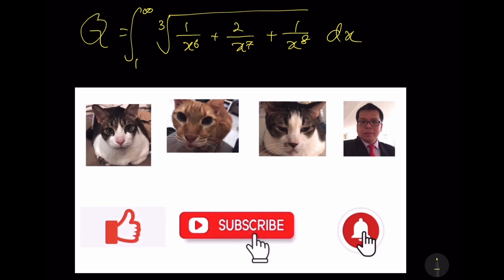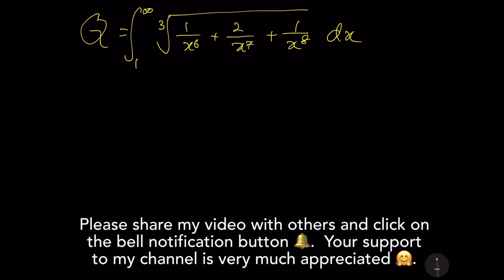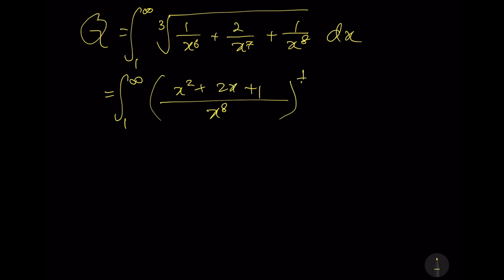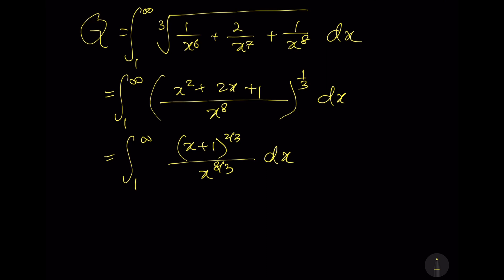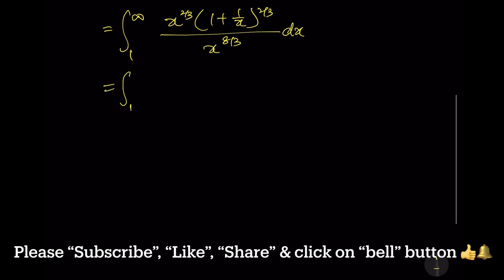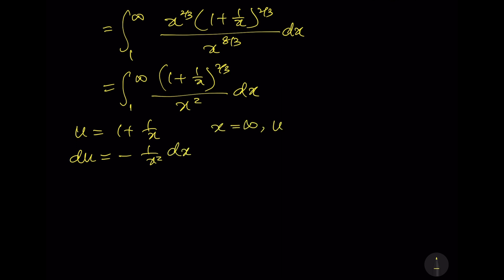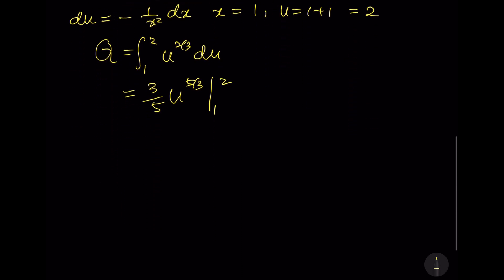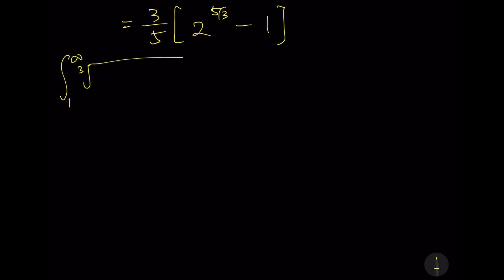∫∛(1/x⁶ + 2/x⁷ + 1/x⁸) dx [1, ∞]. Can we solve this using substitution method?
Following are some of playlist and ideos on calculus, algebra, logarithm, trigonometry and some older video on ioT/Smart Home:

Calculus
[2] Created another 1 minute video for Happy π day! Solve an integral and the answer is π!
[5] Solving sum of k=0 to ∞ for integral sin^(2k) (x) dx. Solution is much easier than expected!
[6] Solving area of region bounded between 2 curves, i.e.,  {(x,y): x^2 ≤ y ≤ x + 2} using integration.
[8] Given y=kx^2, x=ky^2, k is +ve constant & area enclosed between parabola curves is 1 unit^2. Find k.
[9] Given f(x) = integral (x^5-16x)/(x^8-256) dx and f(-2) = π/32. Find f(2). Explanation in 60 seconds

Algebra
[1] Is this a quartic or quadratic problem? Can we solve it within 60 seconds and without calculator?

Logarithm/exponential
[6] 15 seconds video to explain the answer for ln(-1) based on principal value of trigonometry.

Trigonometry
[1] Solving a trigonometry-power equation? Solution is fairly simple and can be explained in 60 seconds.

IoT/Smart Home
[1] Smart Home: Control Autogate using Sonoff RF Bridge with eWelink App & voice command of Amazon Alexa
[3] How to install Amazon Alexa App on iPhone in Malaysia or region without it in Apple Store (Feb 2021)